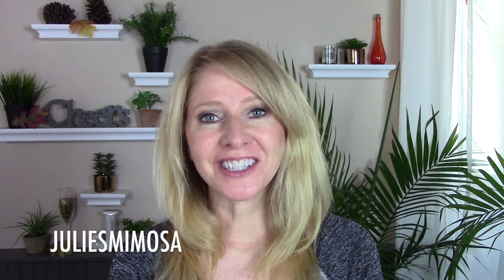How I got rid of those red dots on my skin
In this video I share what I found out about those pesky red dots and how to get rid of them.
I upload new videos Tuesday and Friday!